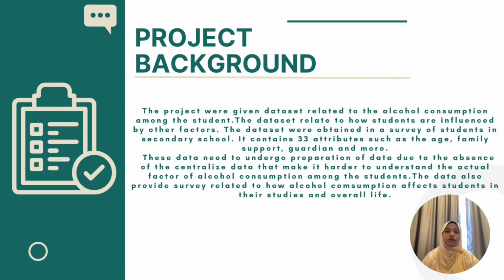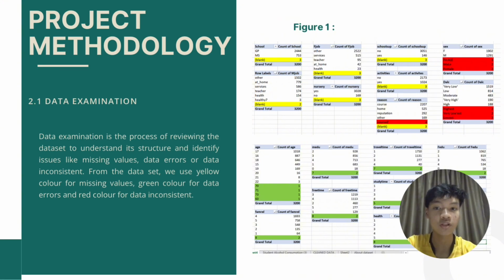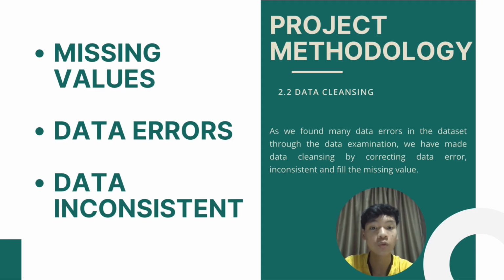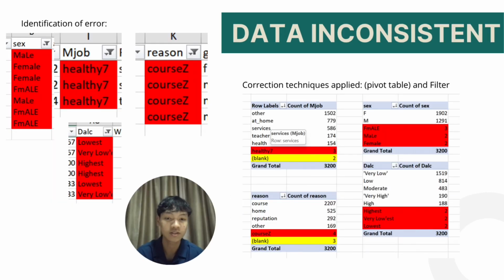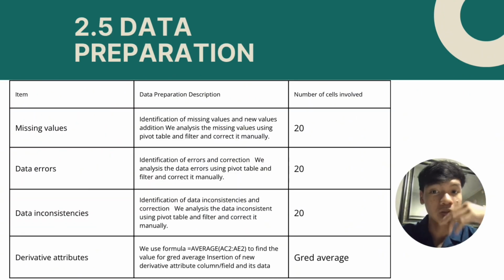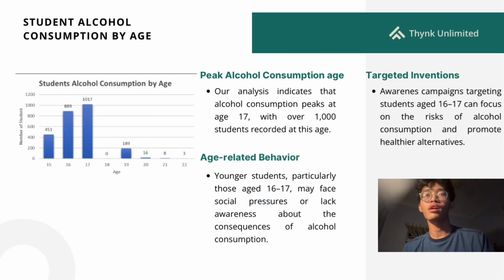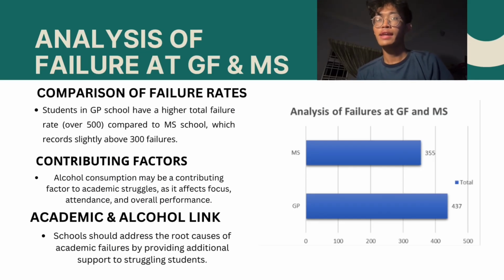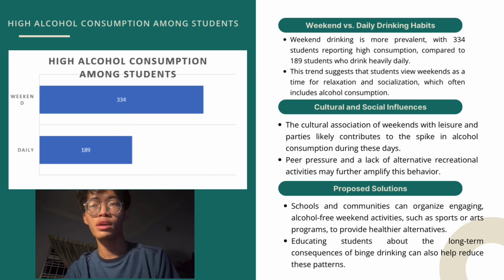DSC 119 REPORT GROUP 8